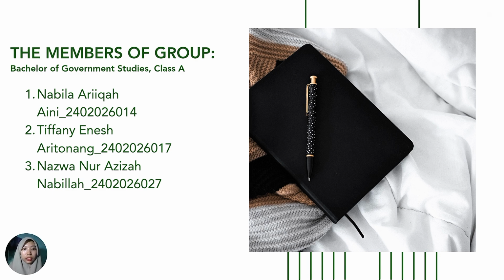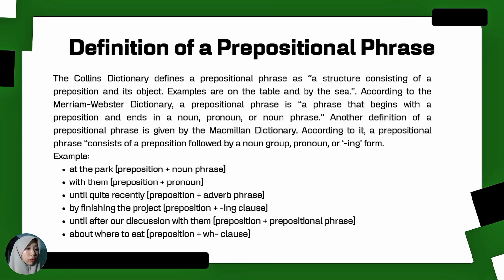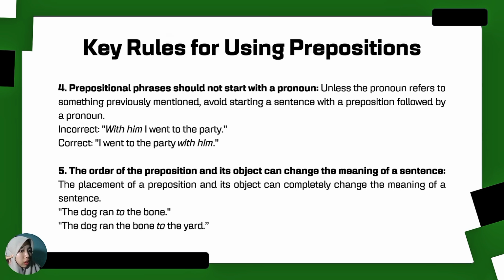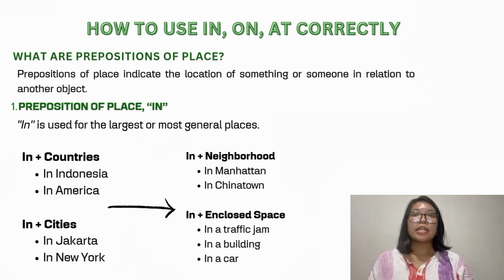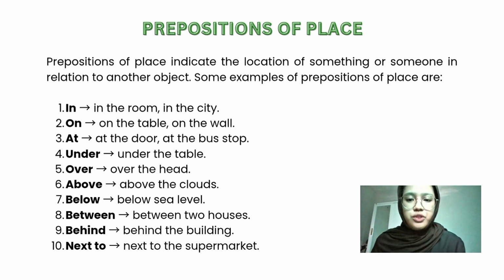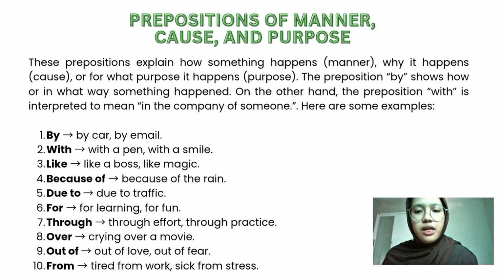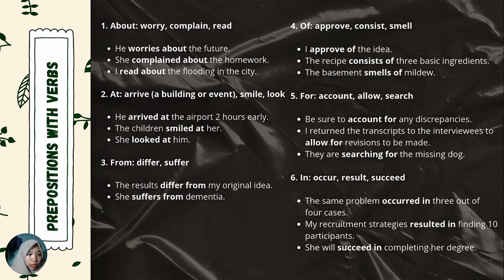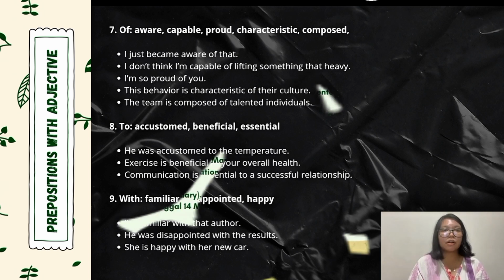Problem With Proposition